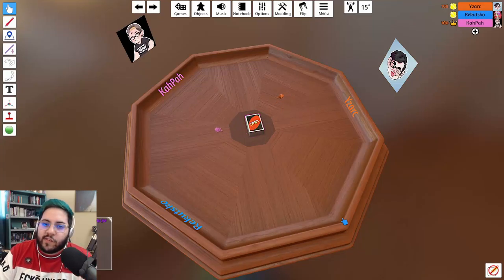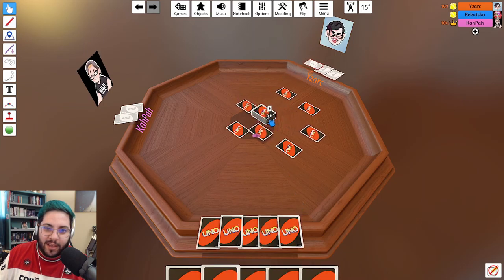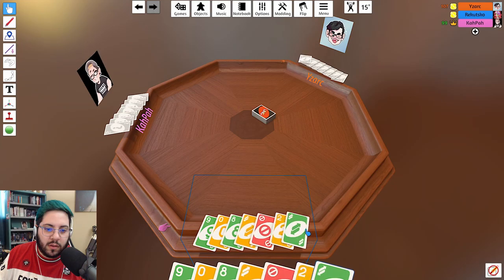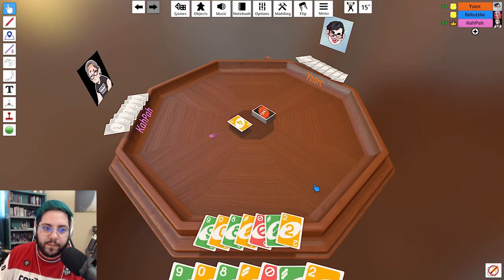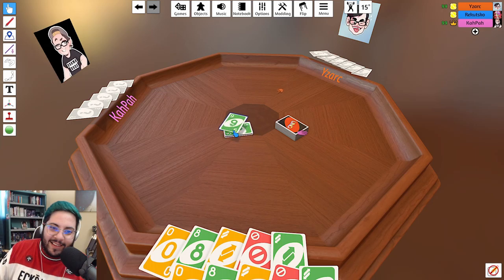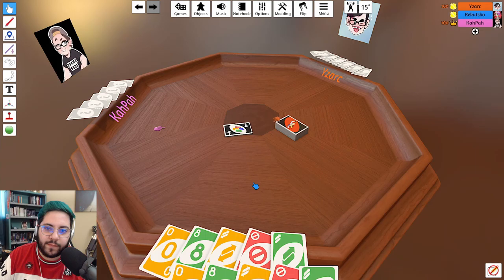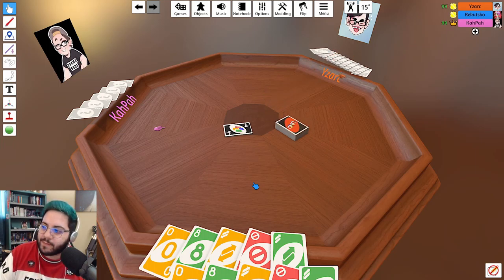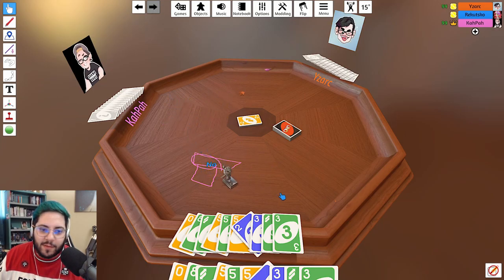FLIP THE TABLE | Uno W/ Friends! (Feat. KahPah and Yzarc)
Dammit Yzarc.